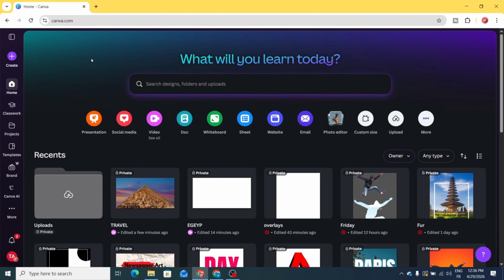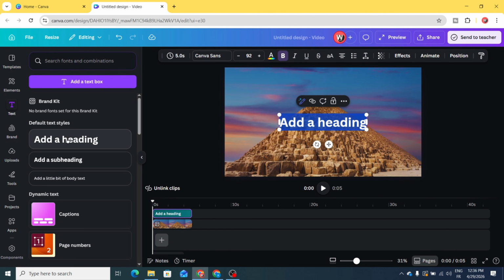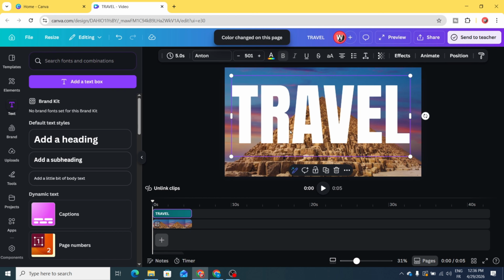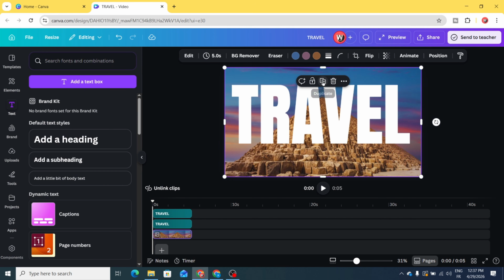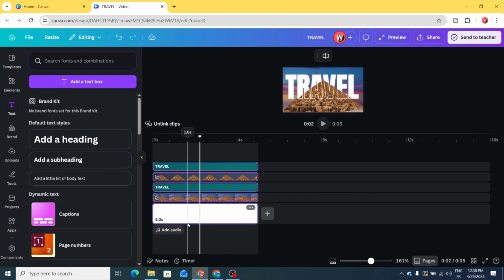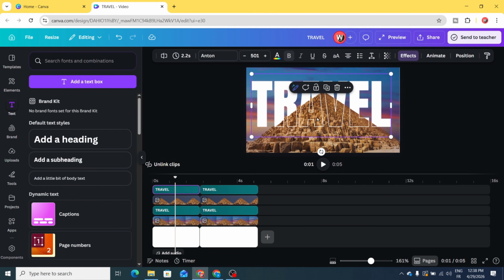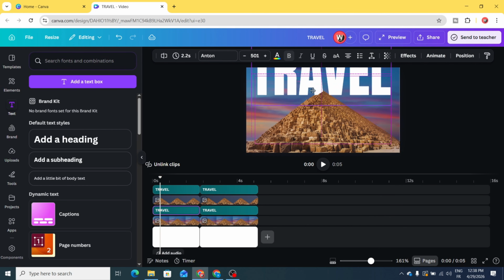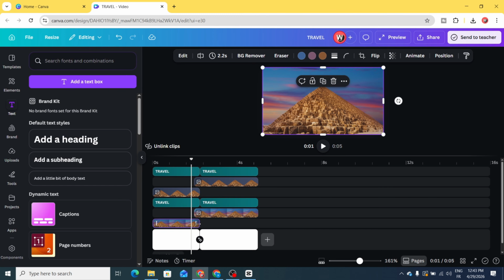Animated Outline Text Effect in Canva 2 0 New Video Editor Tutorial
Master the new Canva 2.0 Video Editor with this quick and easy tutorial on creating a stunning Animated Outline Text Effect! 🚀

In this video, I’ll show you step-by-step how to take your typography to the next level using the latest Canva updates. Whether you're making social media content, YouTube intros, or presentations, this text animation hack will make your designs stand out.

What you’ll learn: ✅ How to use the new Canva 2.0 Video Editor interface. ✅ Creating the perfect outline text layer. ✅ Applying and customizing animations for a professional look. ✅ Tips for combining effects to create a unique "Text Reveal" style.